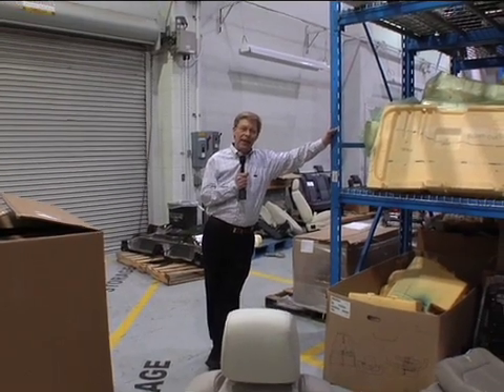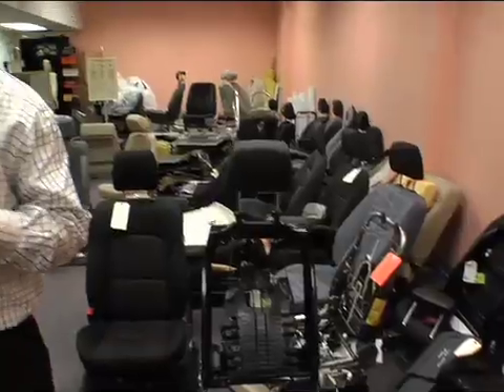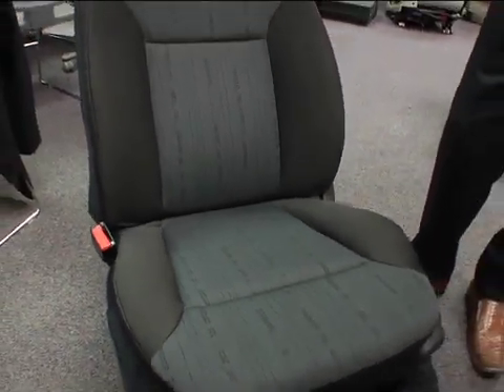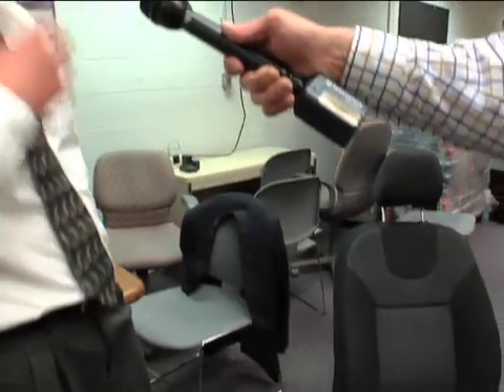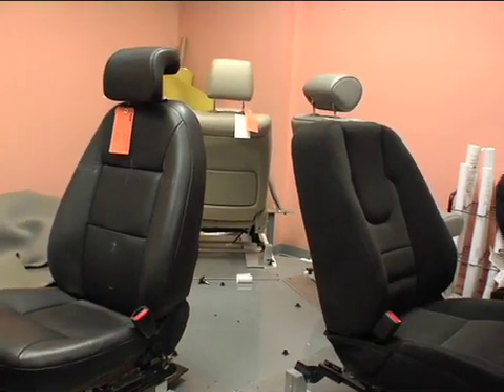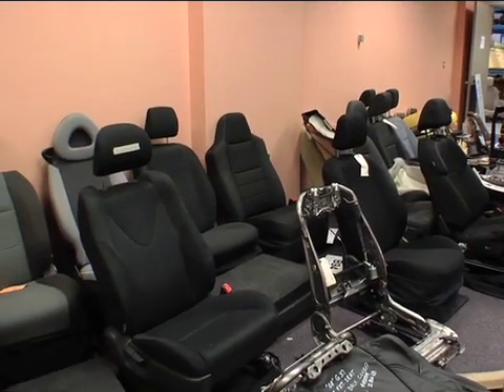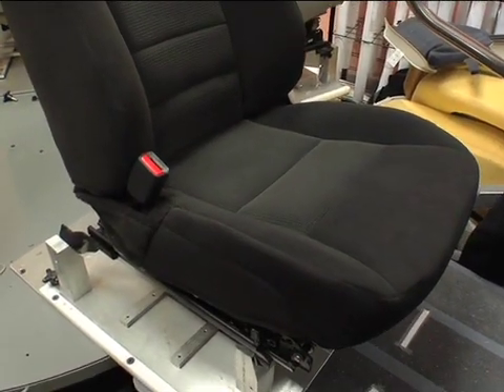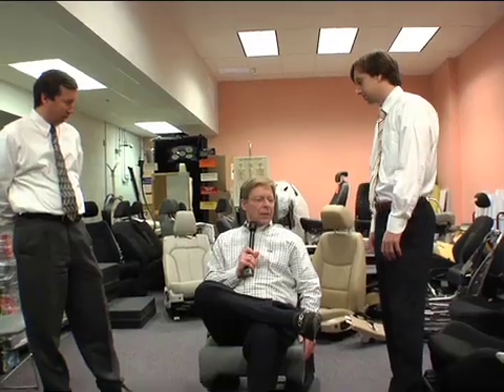The Science of Seat Comfort - Part 1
Part 1- Seat comfort is one of the top priorities for drivers. The seat is the only part of the vehicle that drivers repeatedly and most frequently come in contact with, thats why Ford designed Seat Comfort DNA.  Ford DigiKnows host Mike Collins talks to person who puts the science of seat comfort to work - Mike Kolitch, Seat Systems Engineer.  Ford's Vehicle Integration Manager Larry Kummer joins them as they take questions from a Ustream.Tv audience.    This is the taping from the March 17, 2009 Ford DigiKnows episode.